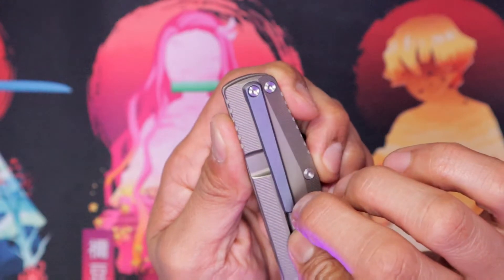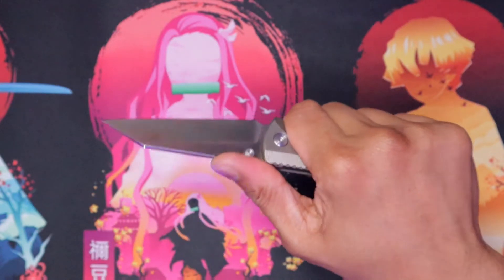This is gonna fly under the radar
All my Links boi!!!  beacons.ai/everydaycitycarry

Amazing Online Retailer with insane deals